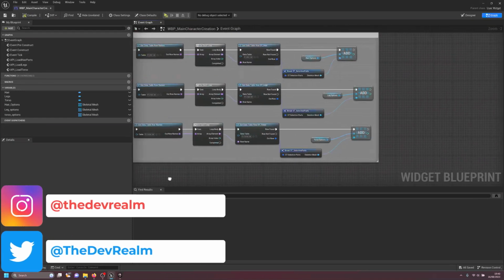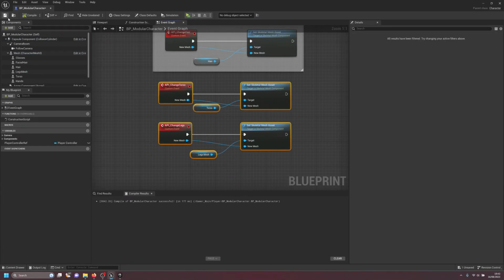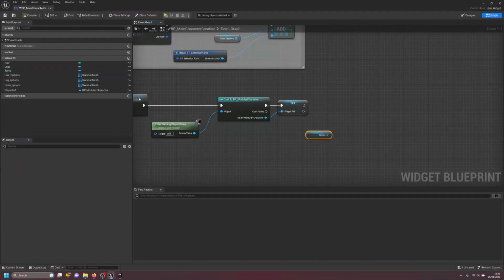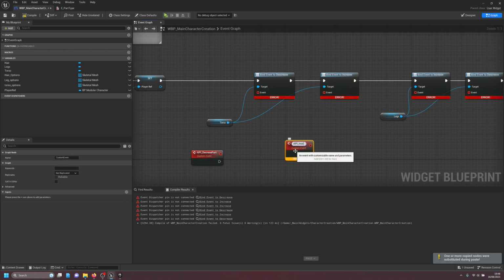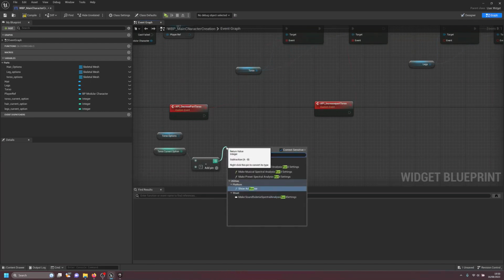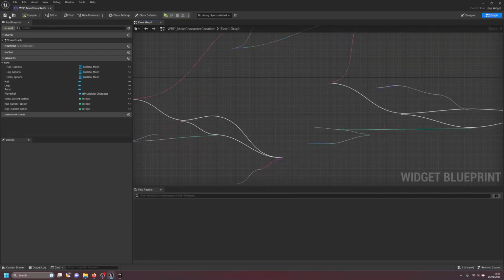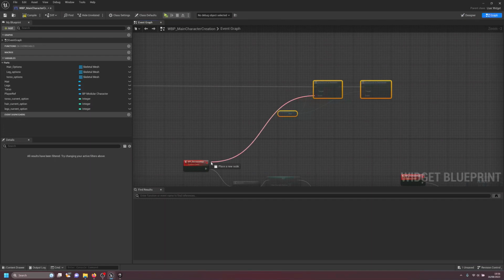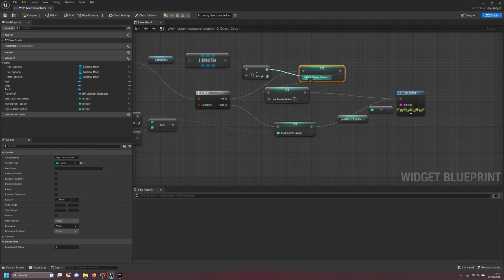Unreal Engine 5 Character Creation Part 4 - Widget Handle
Welcome back to our Unreal Engine 5 Character Creation series! In this fourth installment, we'll be diving into the world of Widget Handles. Widgets are an essential component of creating dynamic and interactive user interfaces in your games. In this tutorial, we'll guide you through the process of setting up and utilizing Widget Handles to add intuitive controls and enhance the overall player experience. Get ready to level up your character creation skills and join us for this exciting exploration of Unreal Engine 5's powerful capabilities. Let's get started!